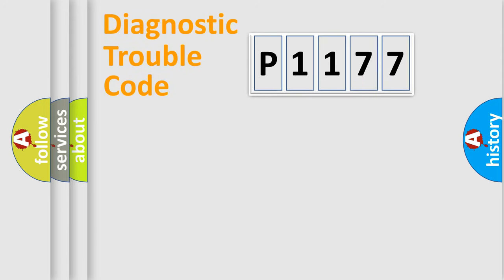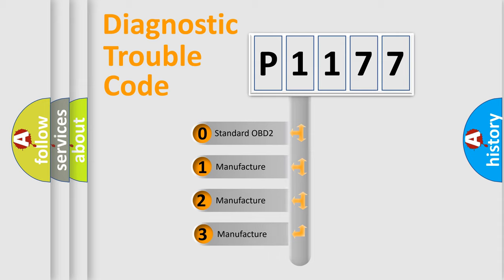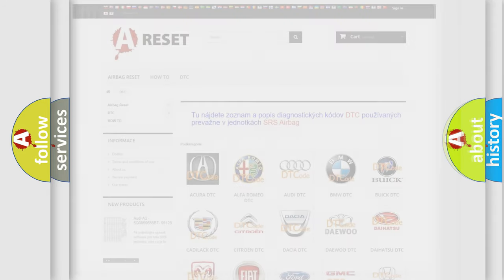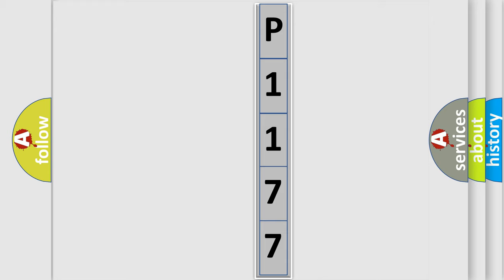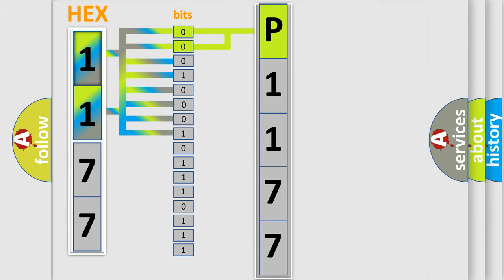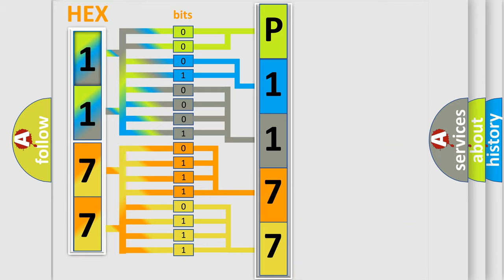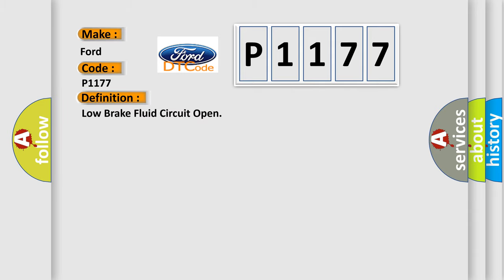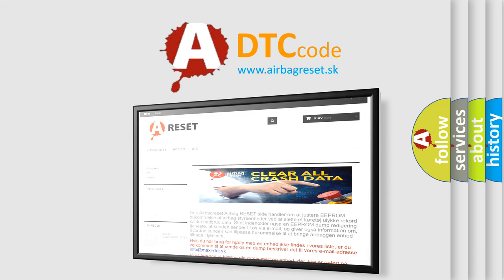DTC Ford P1177 Short Explanation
Contents:
0:21 Basic DTC analysis according to OBD2 protocol standard.
1:48 Insight into programming
2:58 A diagnostically understandable description of the Diagnostic Trouble Code
3:05 Basic error definition

Make
Ford
Code
P1177
Definition
Low Brake Fluid Circuit Open
Description
Ignition ON
Cause
The EBCM detects an open in the low brake fluid circuit